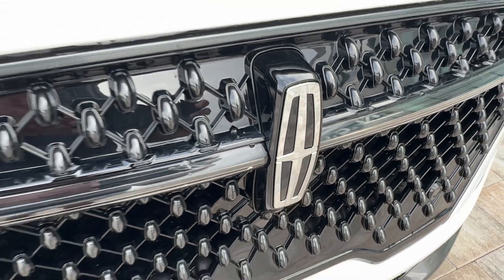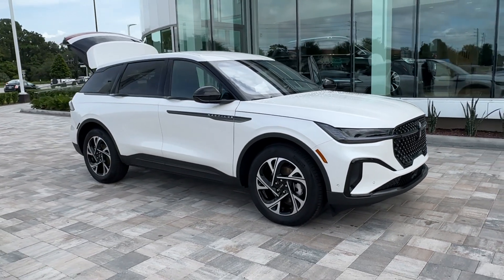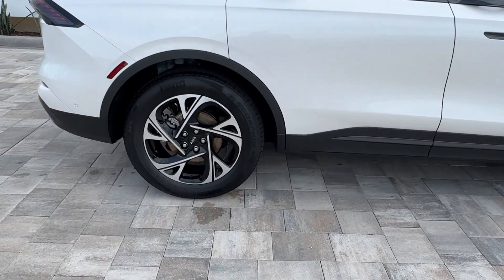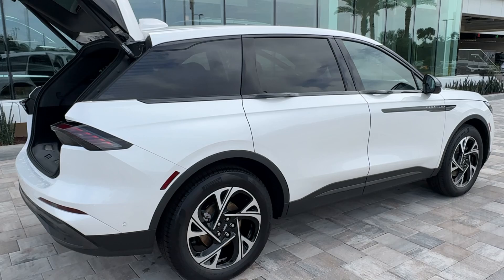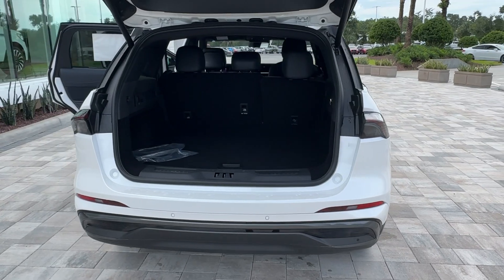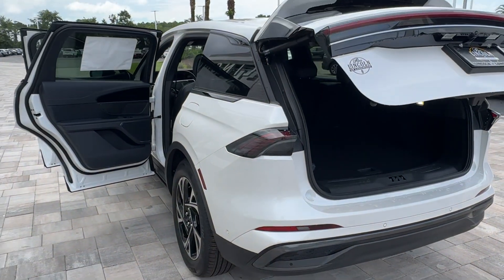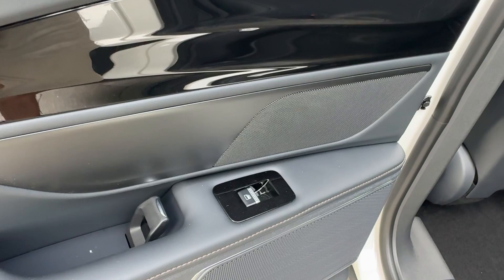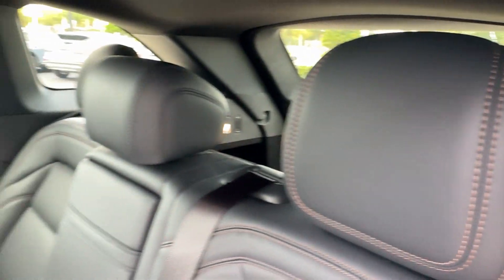2024 Lincoln Nautilus Premiere FL Orlando, Winter Park, Windermere, The Villages, Deland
New 2024 Lincoln Nautilus Premiere available at Parks Lincoln located in 3505 US-17, Longwood, FL, 32750. Servicing the Orlando, Winter Park, Windermere, The Villages, Deland area.

Take a moment to check out the  2024  Lincoln Nautilus. Here's a smooth, well-equipped Nautilus, the mid-size, 2-row luxury crossover that prioritizes passenger comfort and driving pleasure. These are just some of the great options this vehicle comes with: Heated Steering Wheel
, Intelligent Auto on/off High Beams, Pre-Collision System, Lane Departure Warning, Navigation System, All Wheel Drive, Keyless Entry, Power Liftgate, Back-Up Camera, Lane Keeping Assist. A serene sanctuary with a powerful heart - that's the Nautilus.  See for yourself when you take it out for a test drive. Our professional staff looks forward to giving you excellent service!